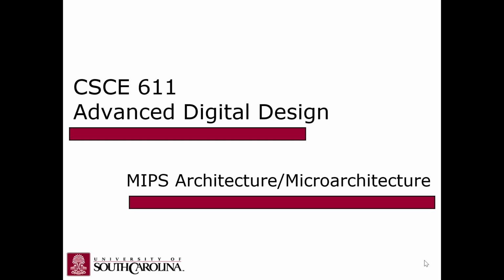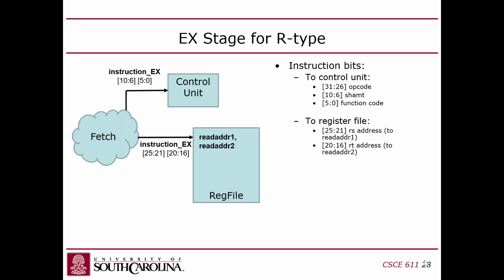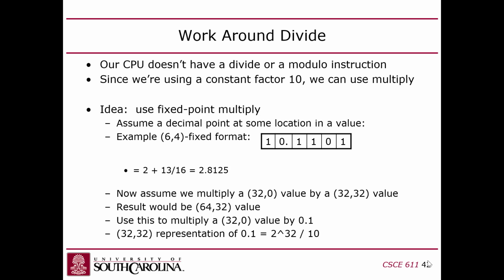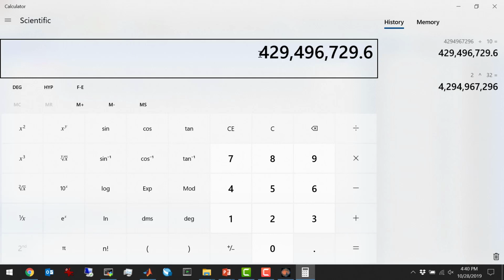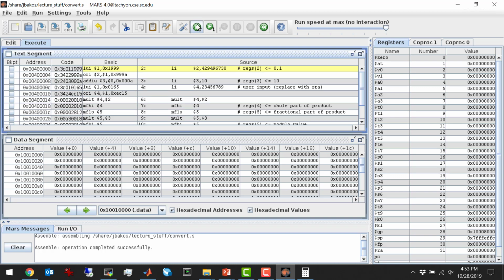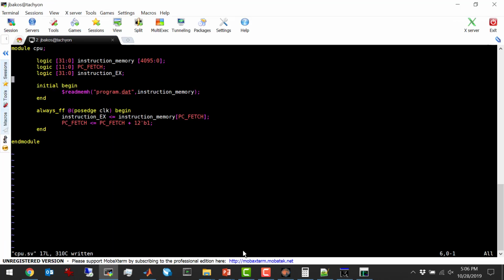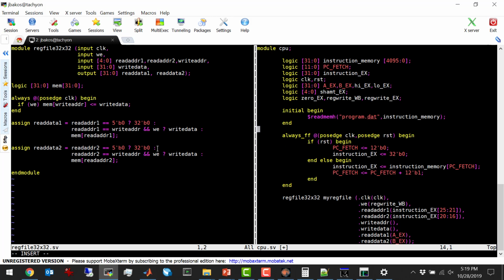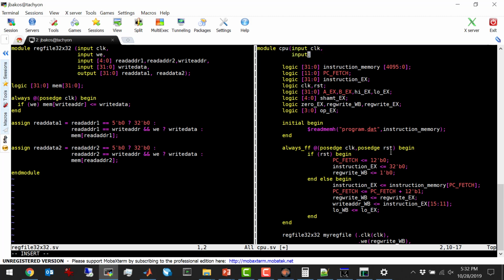CSCE 611 Fall 2019 Lecture 7: MIPS Microarchitecture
MIPS Microarchitecture